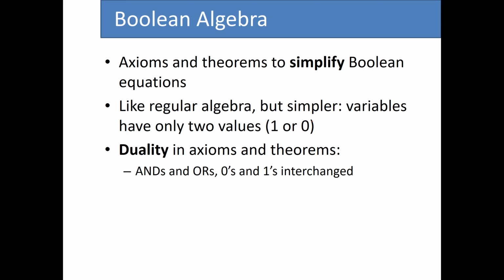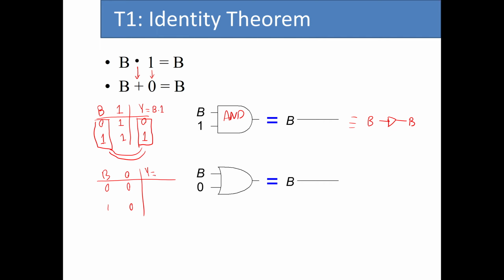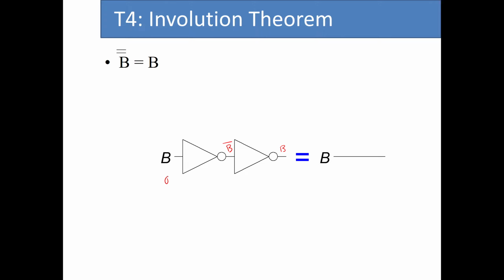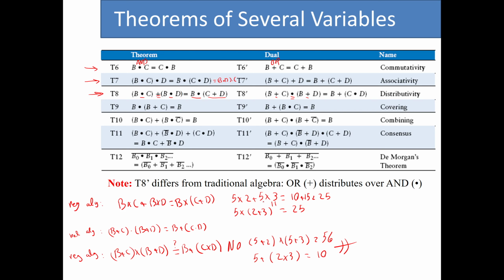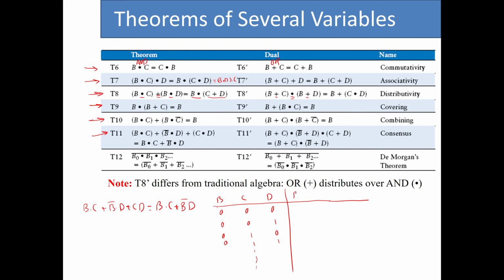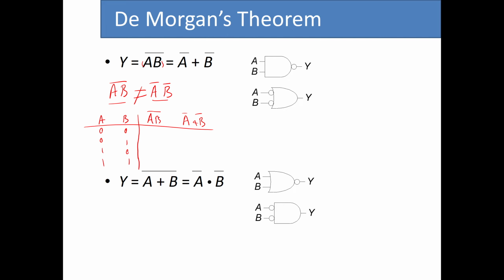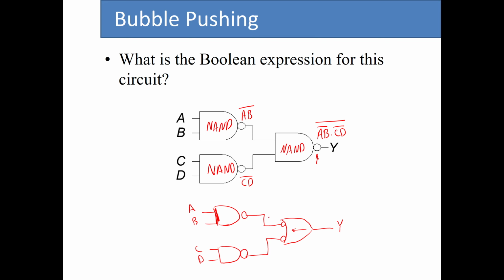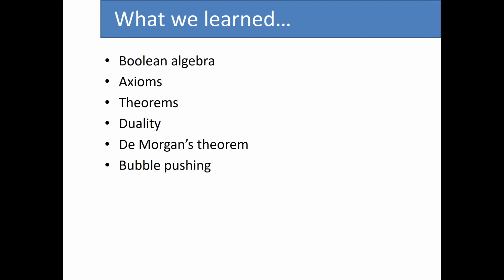10 Boolean Algebra